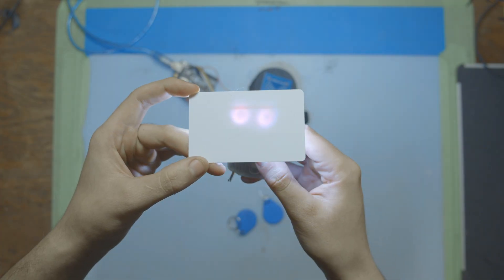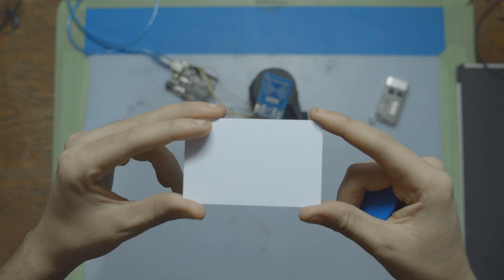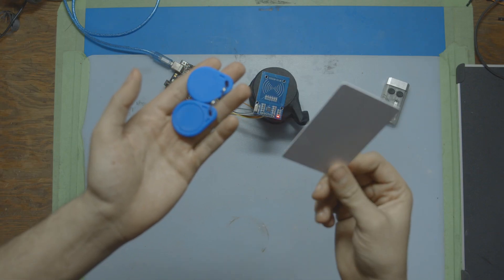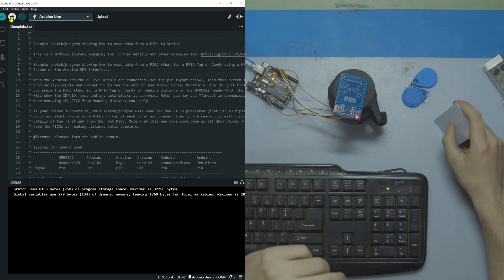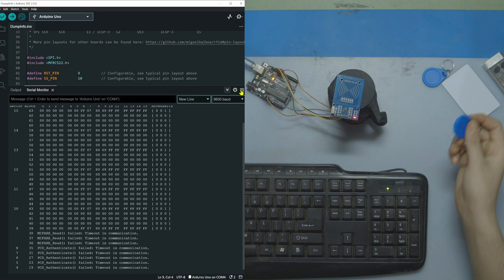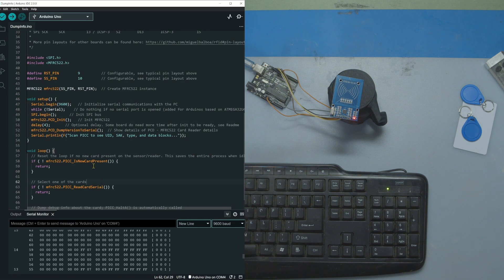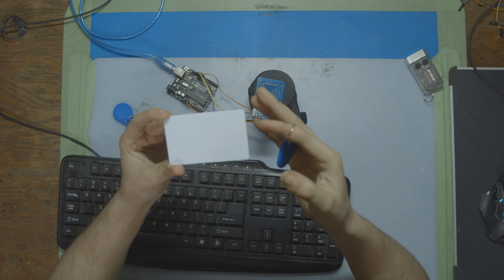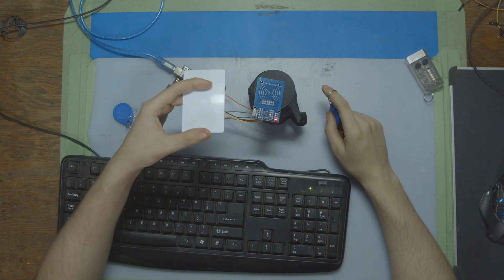RFID EXPLAINED: HOW TO WRITE DATA TO RFID CARDS WITH ARDUINO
RFID + Arduino Explained — write data to RFID cards and learn how RFID actually works (simple demo)

🛒 Fast shipping (Amazon)
• RFID kit (from this video)
• Arduino starter kit (board + wires)
• Dupont jumper wires (must-have)
• Official Arduino Uno (original)
• Arduino Uno clone (best value)
• Relay module (future projects)
• Power supply (stable power)
• Arduino sensor kit (next step)

🛒 Best deal (AliExpress — slower shipping)
• RFID kit (best deal)
• Arduino Uno clone (cheapest)
• Relay module (cheap)
• Dupont wires (grab a set)
• Power supply (cheap)

• What RFID is (reader + tag + frequency basics, no fluff)
• How to read/write data to RFID cards with Arduino
• Where you can use this: access control, inventory tags, DIY projects

What should I build next with RFID — door lock, garage tool tracker, or a “tap to unlock” project?
if you got something you want to see, post it in the Discord